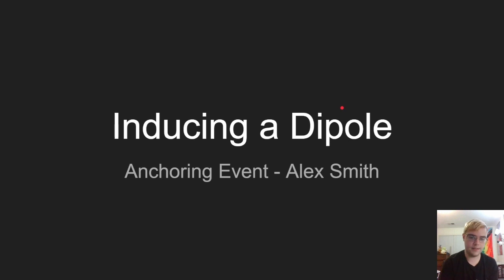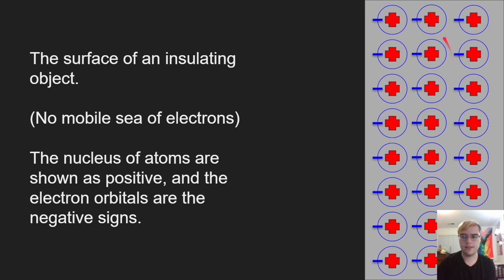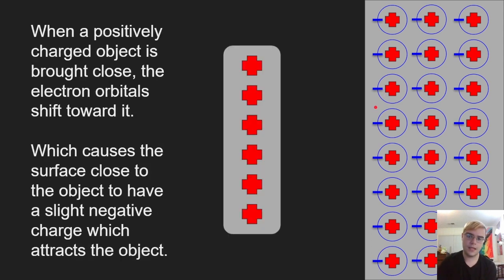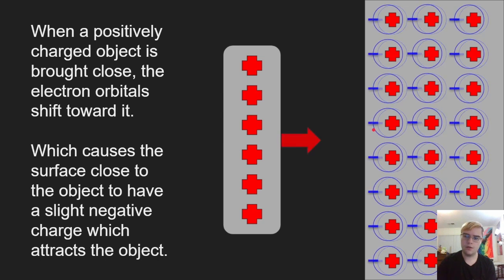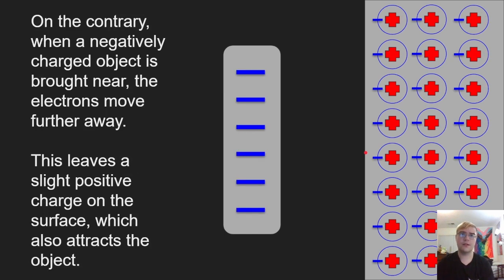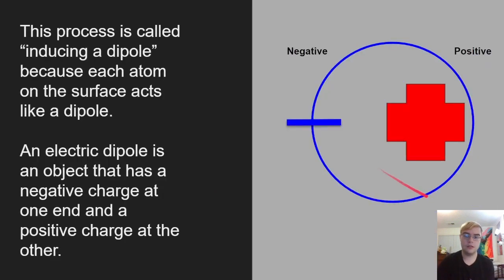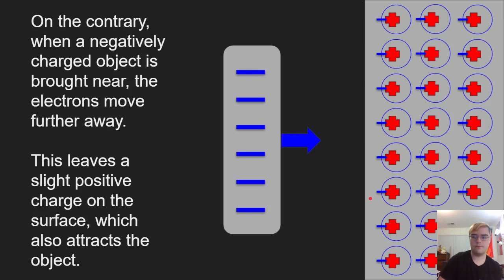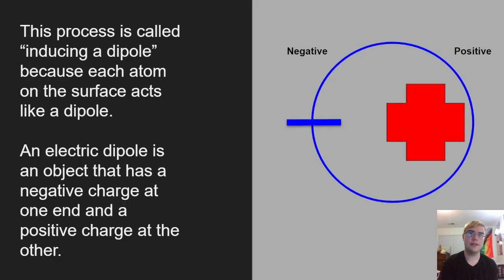Alex Smith | EMS 205 | Anchoring Event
This is a project for EMS 205 - An Anchoring Event demonstration.